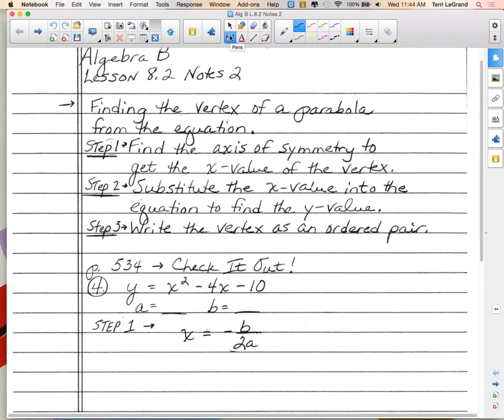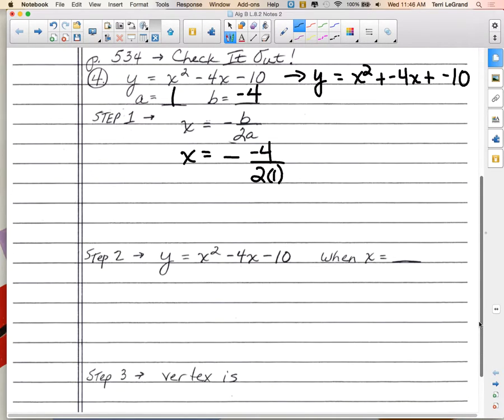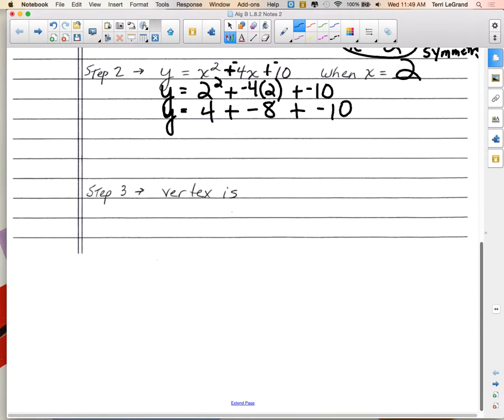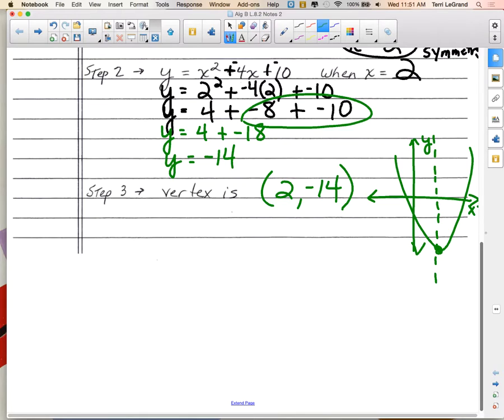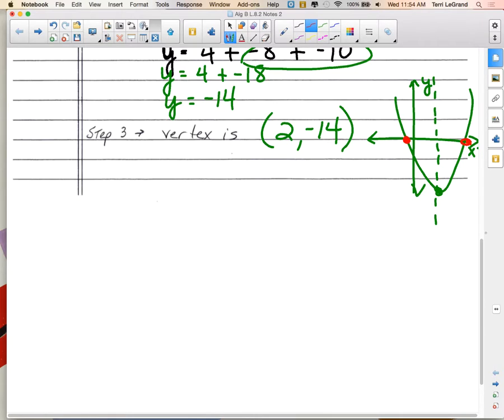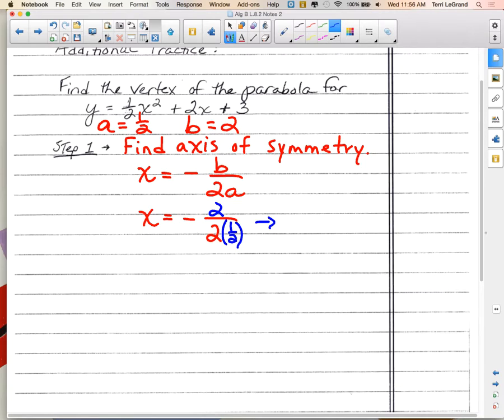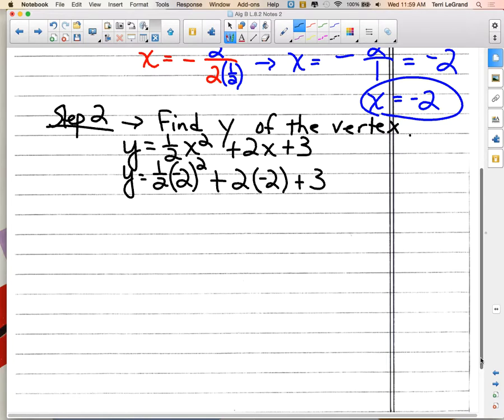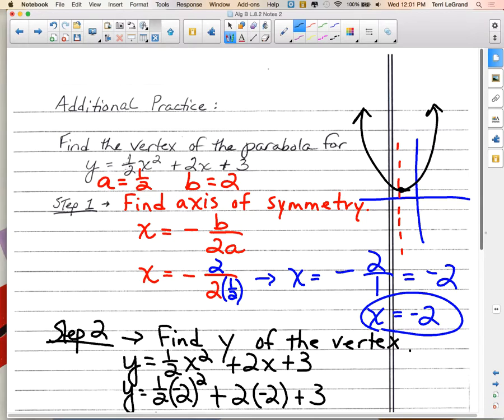Alg B L.8.2 Notes 2 Recording